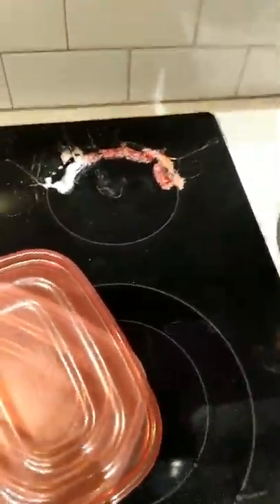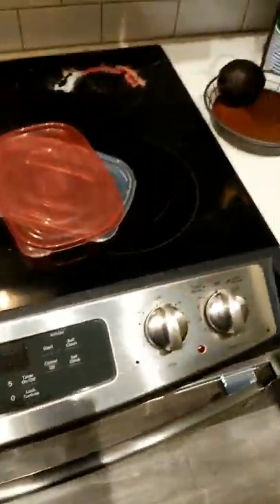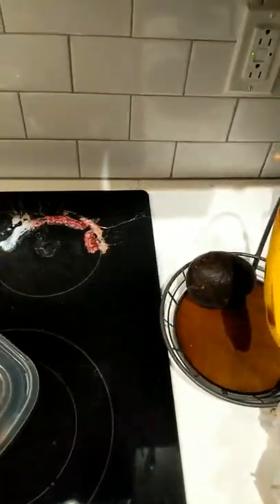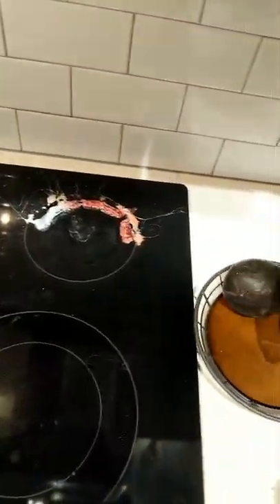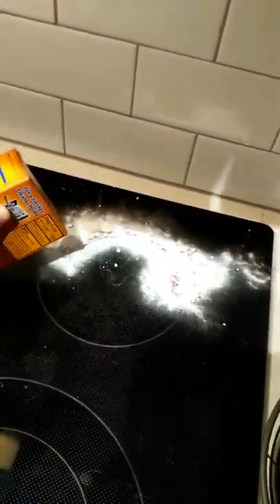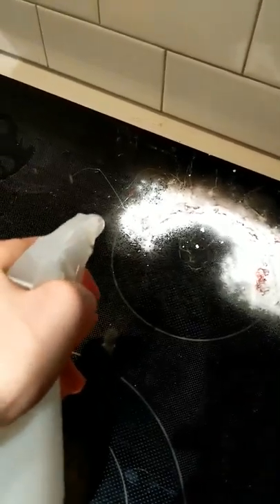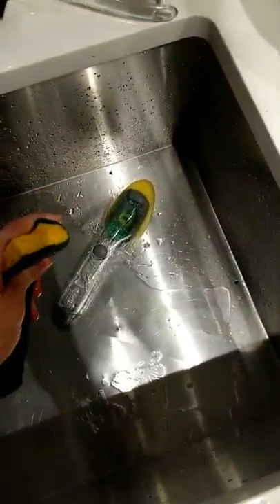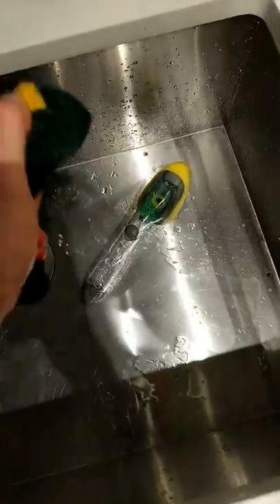How to clean melted plastic from your glass stove top oven QUICK & EASY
I accidentally left some plastic Lids on my stove countertop and accidentally it got turned on and the plastic melted to it. I did a quick YouTube search trying to find out how to clean it easily. I saw a video on using baking soda and vinegar Cheerios I attempted to try it out and it works like a charm. I hope this helps some people out there.